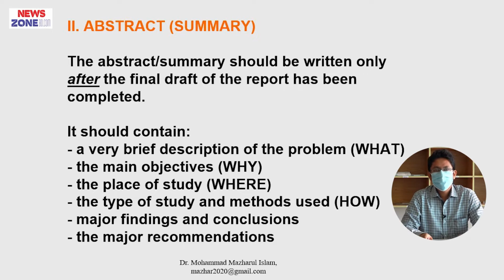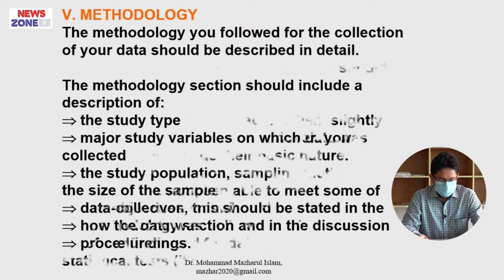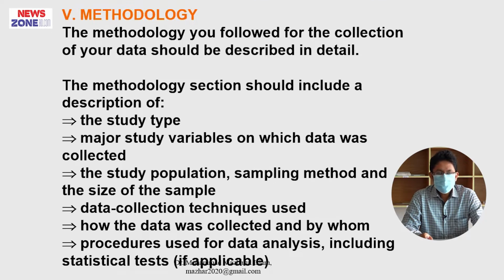Health Research Methodology P05 II Dr. Mohammad Mazharul Islam II Dept. Community Medicine II BAMC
Health Research Methodology P05 II Dr. Mohammad Mazharul Islam II Dept. Community Medicine II BAMC II Online Class II Newszonebd